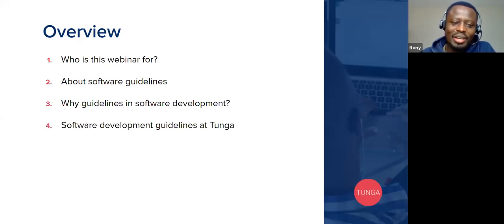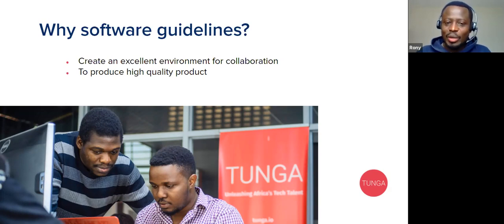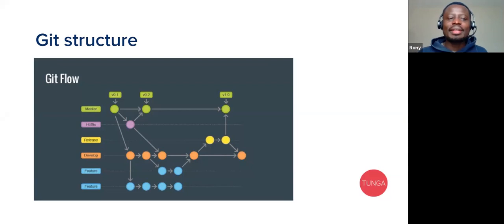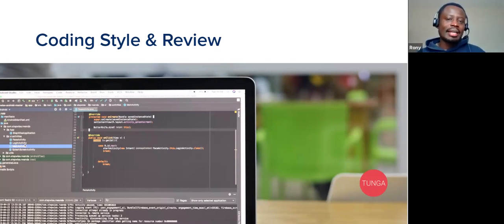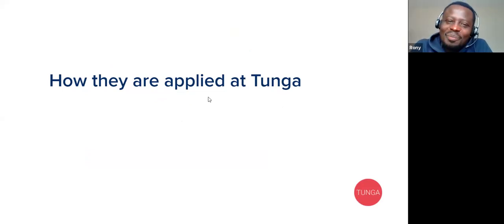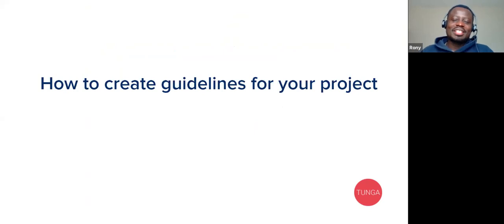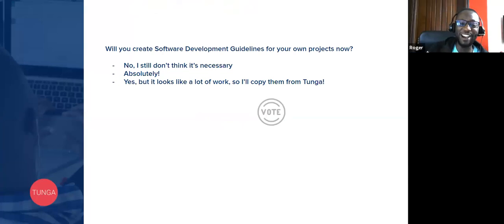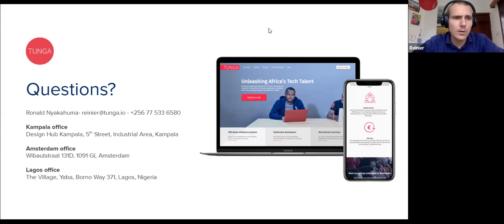How we develop software at Tunga